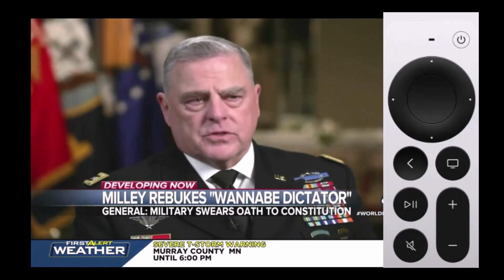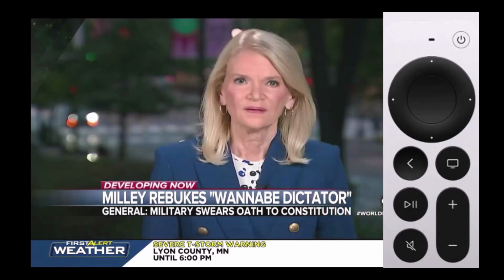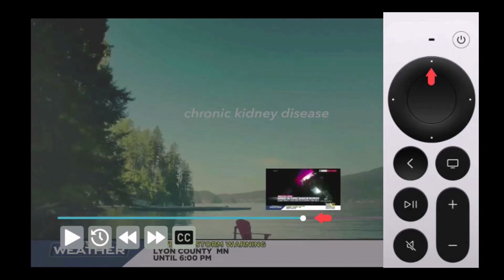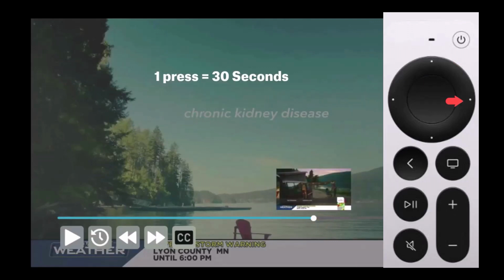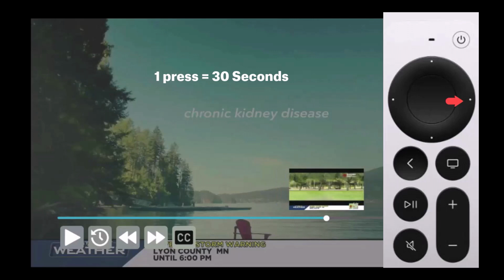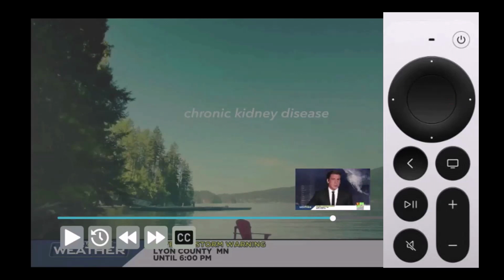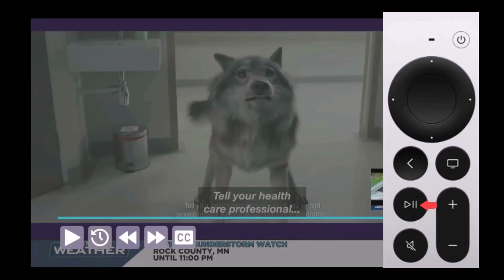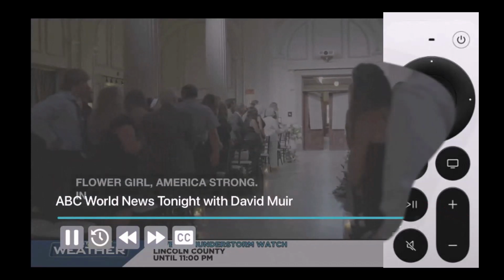MTCO Streaming Tutorial Videos - Apple - Skip Commercials